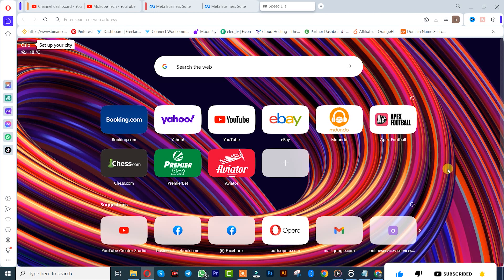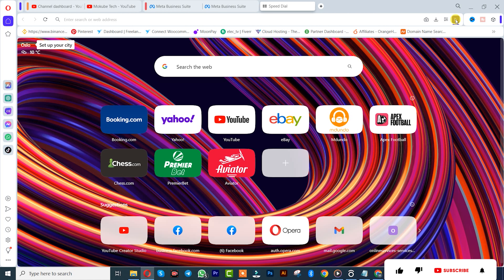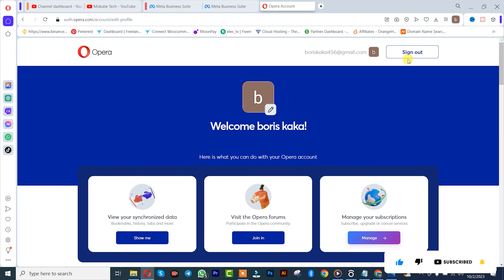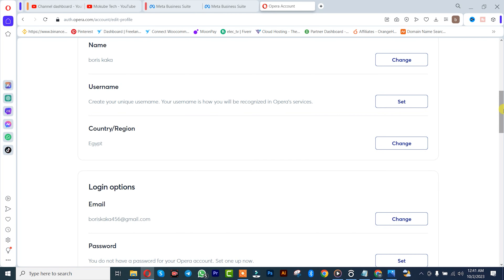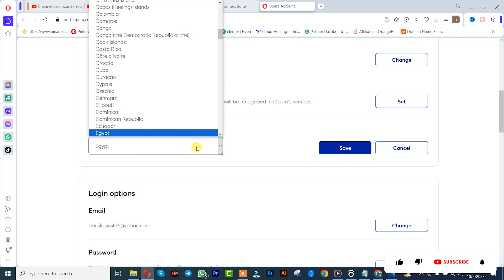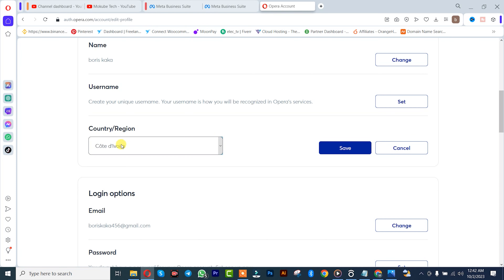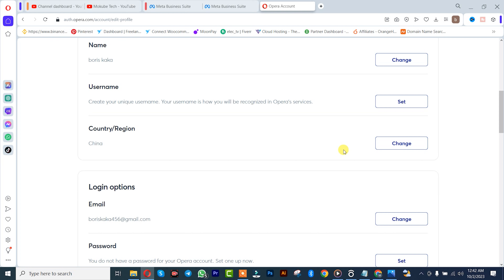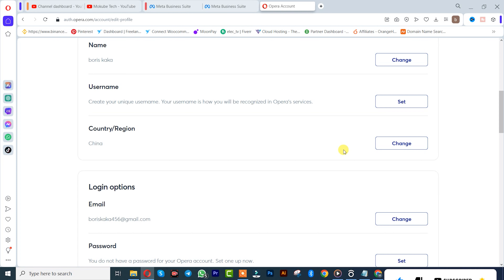How To Change Country Or Region on Opera WITHOUT VPN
In this video, we're going to show you how to change your country or region on Opera without a VPN. This is a helpful trick if you're looking to access content that's restricted to a certain region or country.

We'll show you how to change your country or region on Opera in just a few simple steps, and without the need for a VPN. This is a great way to access content that's normally blocked in your country or region!